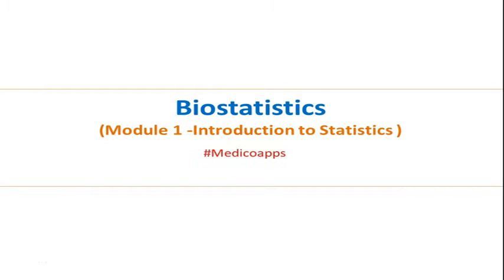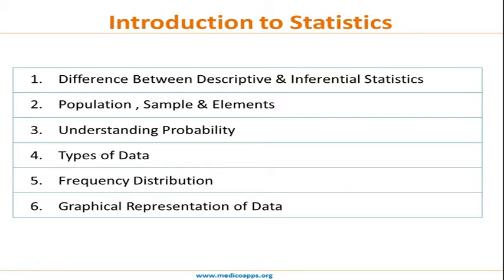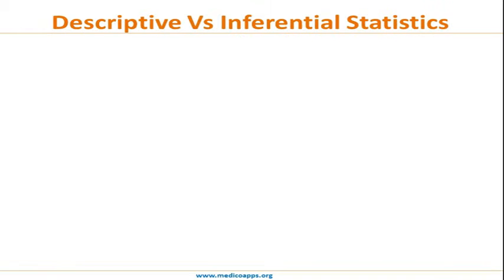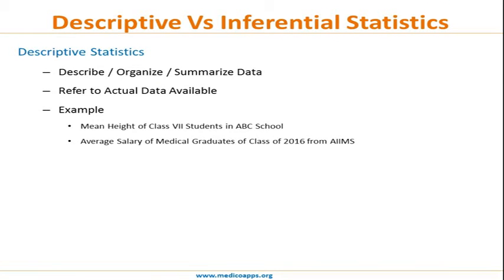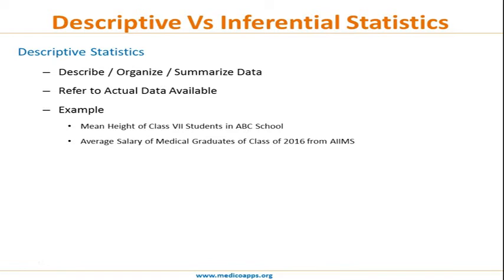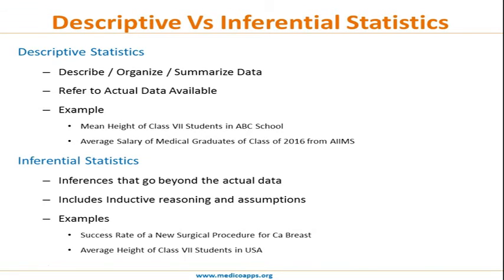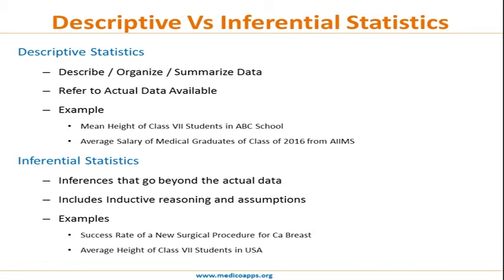Bio-statistics - Introduction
The Concept of Descriptive and Inferential Statistics explained in this video